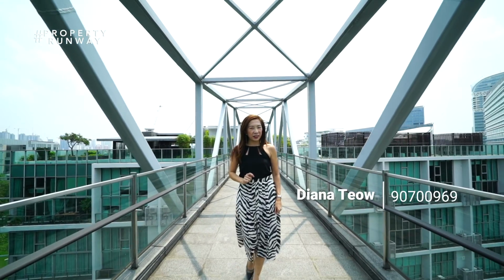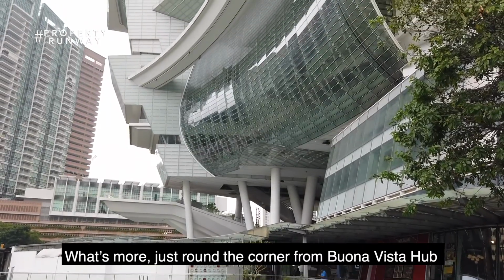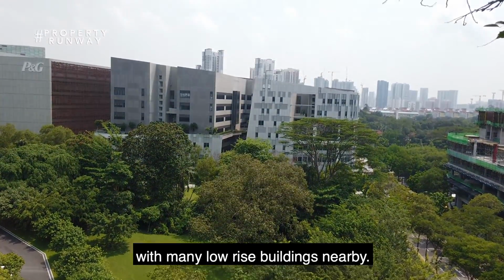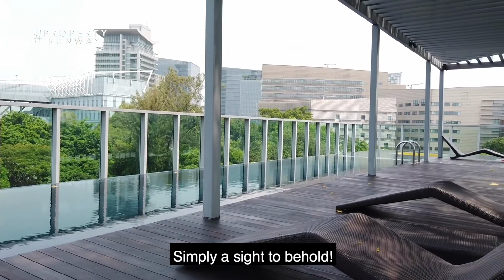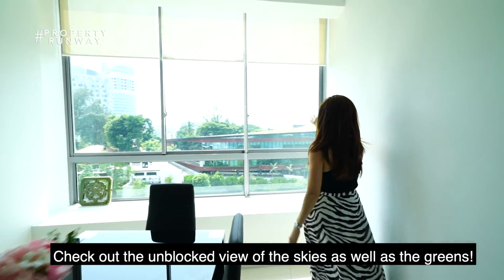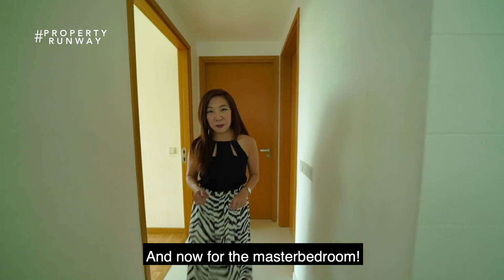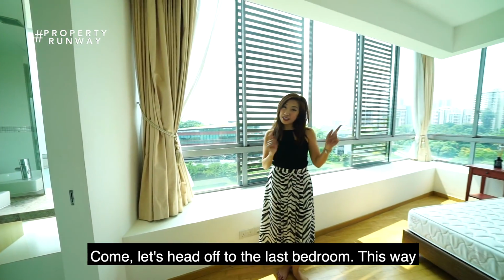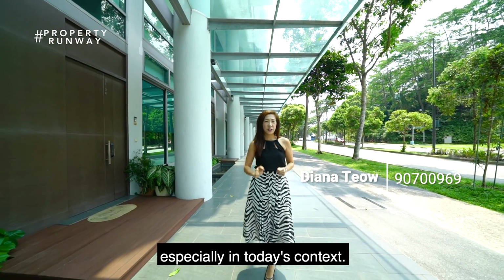[FOR SALE] One North Residences: 2 Bedroom Condo with Greenery and Unblocked View (S$1.51M)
[FOR SALE] One North Residences: 2 Bedroom Condo with Greenery and Unblocked View

Time Stamps:
00:00 Start of Video
00:12 Location and Amenities
00:55 Facilities
01:14 Entrance to the unit
01:34 Kitchen
01:42 Master Bedroom
02:01 Master Bathroom
02:11 Common Bedroom

Surrounded by the beautiful greenery of the Nepal Hill and One North Park
✅ Main door faces North East; Living room faces South West
✅ Simple condition, minimal built-in
✅ Beautiful open concept kitchen
✅ Spacious master bedroom with window bay
✅ Lovely balcony for enjoying the greenery and unblocked view
✅ Suitable for couples or small families
✅ Facilities include: Swimming pool, BBQ pits, Gym, Jacuzzi, Sky gardens and Playground
✅ Comprises of 15 storeys with a total of 405 units
Amenities:
Convenient location with many amenities!
✅ 6 Mins walk to One-North MRT Station (Circle Line)
✅ Short bus ride to Holland Village, where numerous restaurants, supermarket and other shops available
✅ 10 Mins drive to Central Business District (CBD) via Ayer Rajah Expressway
✅ Nearby schools: Fairfield Methodist Primary School, Henry Park Primary School, New Town Primary School, Anglo-Chinese Junior College, United World College of South East Asia

Friendly note: timings may differ depending on traffic conditions.

Contact Diana Teow @ 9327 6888 or Fion Cai @ 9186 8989 for exclusive viewing!